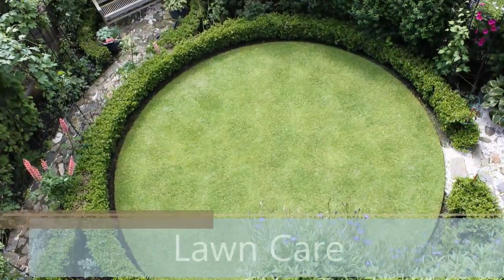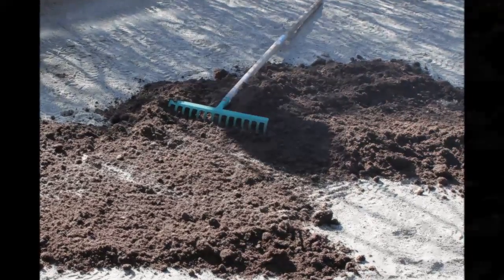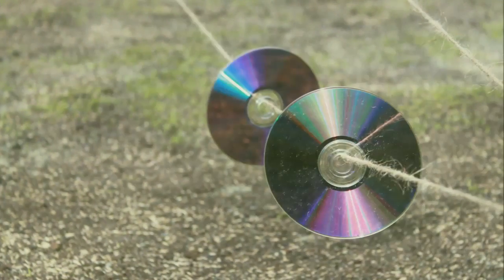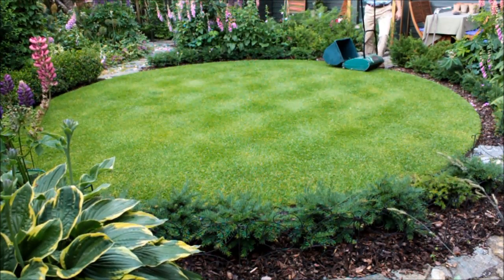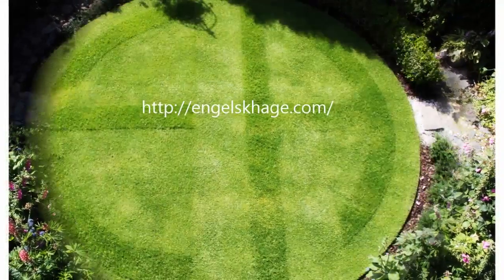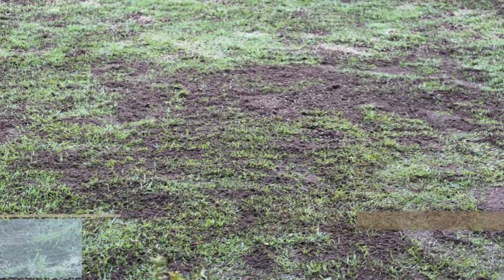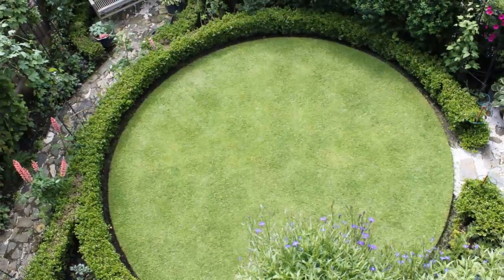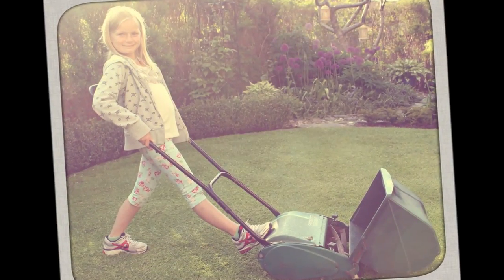Lawn Care - Construction & Maintenance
Although this Norwegian garden is tiny (only 150 square metres) I've incorporated two small lawns into its design.  They form the hearts of the West and East gardens and are a direct tribute to the front and rear lawns once so popular in England.

In this video I describe how I constructed these lawns and how I maintain them using the same traditional English lawn care techniques that were used by my Grandfather in England, which I've adapted a little for the Norwegian climate.

The accompanying music, composed and played by me on my rather out-of-tune old piano, is called  'Norwegian Spring'.